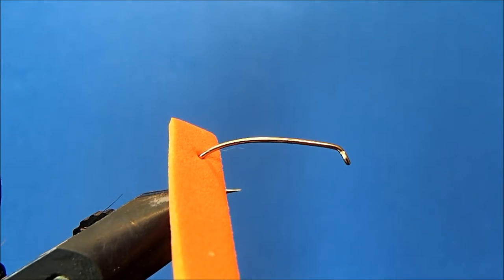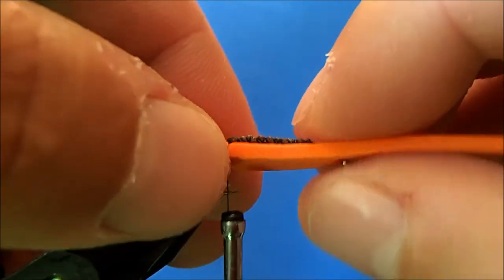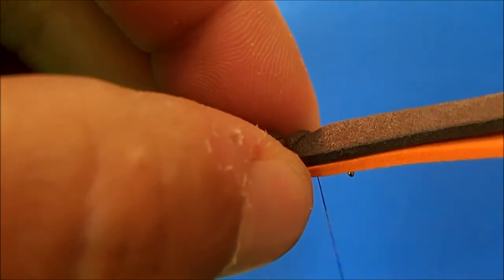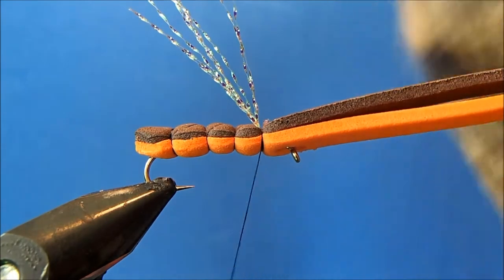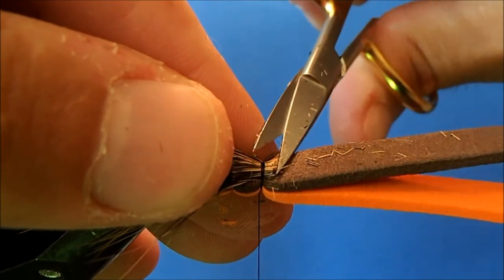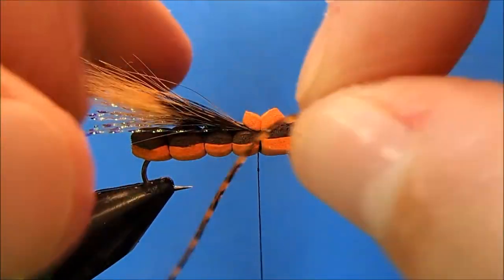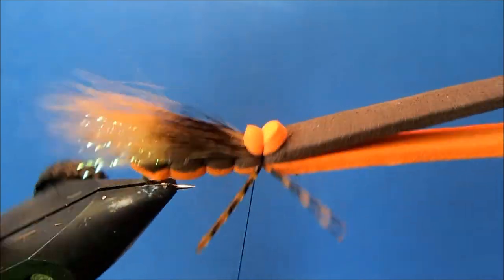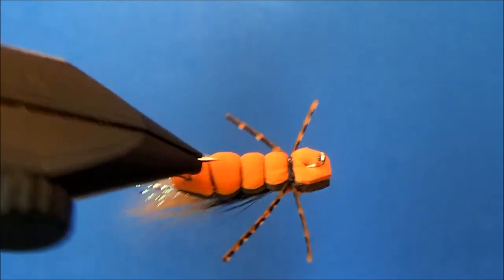HC Foam Stone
Hammer Creek Fly Fishing ties a HC Foam Stone